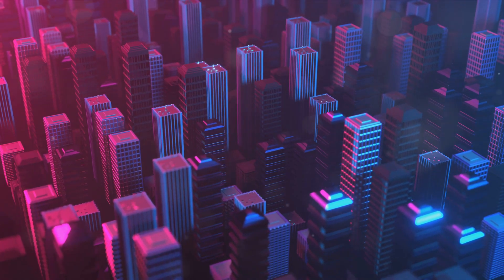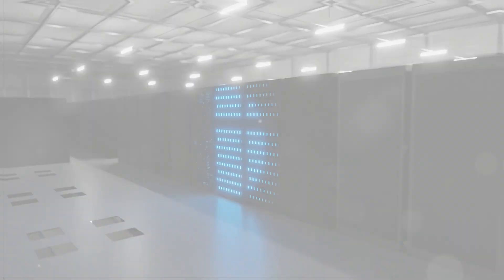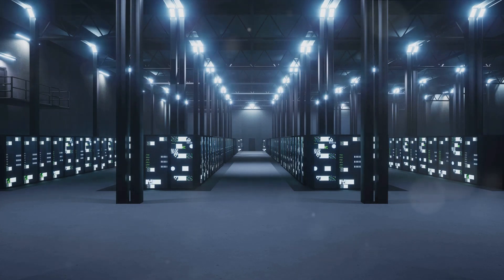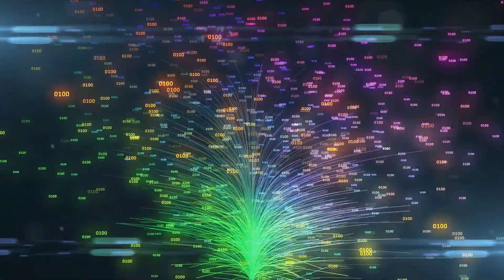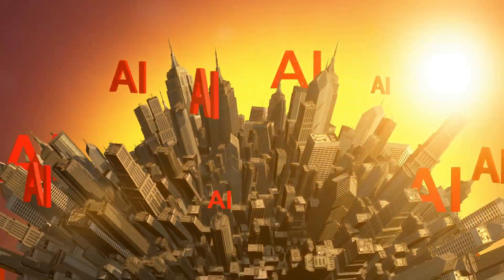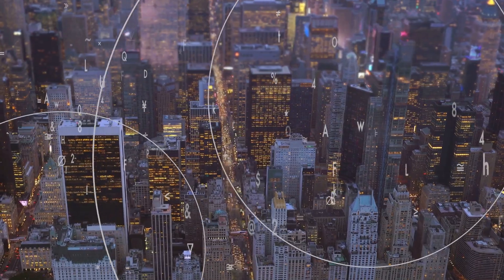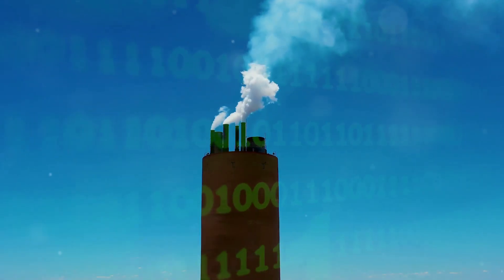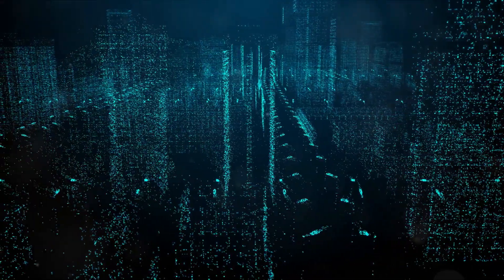The Shocking Truth: AI's Energy Consumption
Description:
In this eye-opening video, we explore the staggering energy consumption of AI, focusing on the ChatGPT model. Discover the environmental repercussions of AI technology as we delve into recent studies and reports. Get informed, be part of the solution, and join the conversation on mitigating AI's impact on our planet.

OUTLINE:

00:00:00 The Power Hungry AI
00:01:06 The Water Guzzling AI
00:02:08 The Carbon Footprint Mystery
00:03:17 Final Thoughts on AI and Sustainability